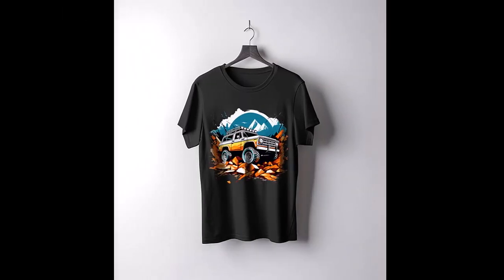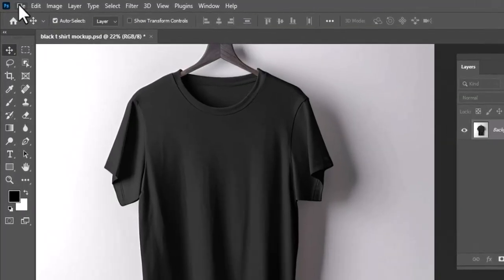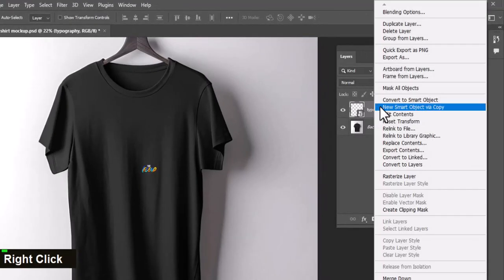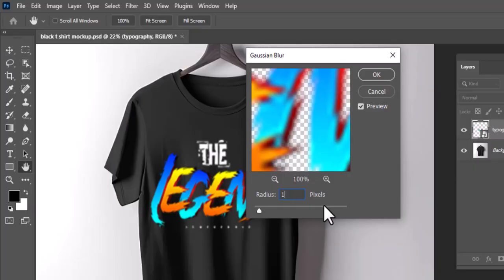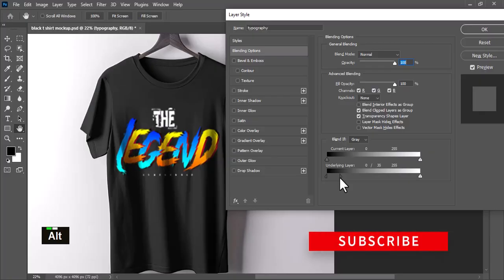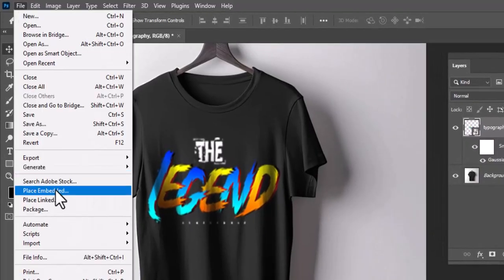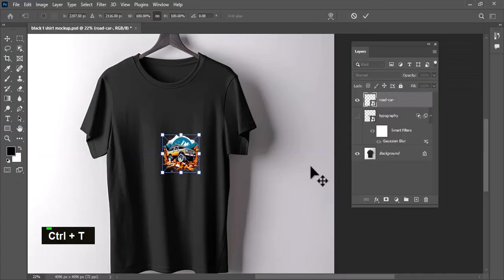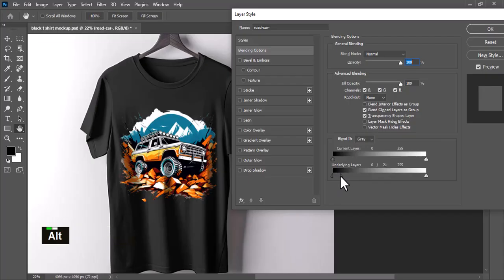Photoshop Place Logo on a T-Shirt Instantly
In this tutorial, learn how to place a logo on a t-shirt in Photoshop and make it look realistic using smart objects, Gaussian blur, and blending options. This step-by-step guide is perfect for beginners who want to create professional-looking t-shirt mockups for branding, presentations, or online stores.

👉 What you’ll learn:

How to insert and resize a logo on a t-shirt

Using Smart Objects for flexibility

Applying Gaussian Blur for a natural look

Using Blending Options to reveal t-shirt texture

Creating multiple logo variations on the same shirt